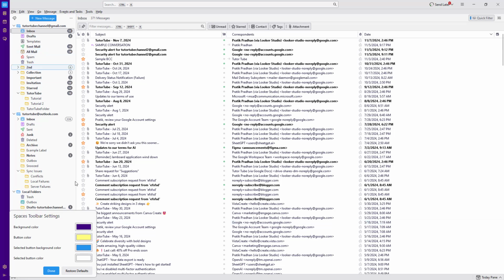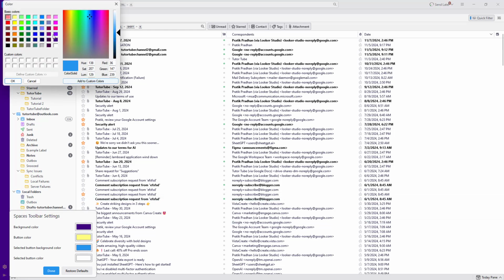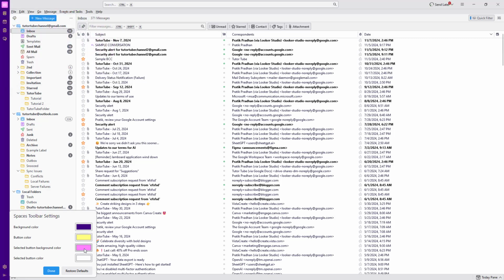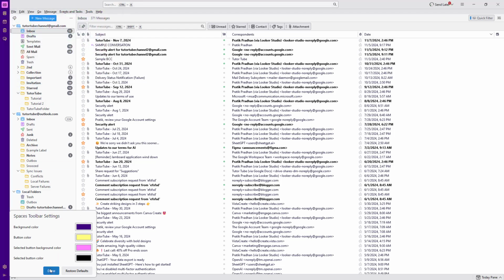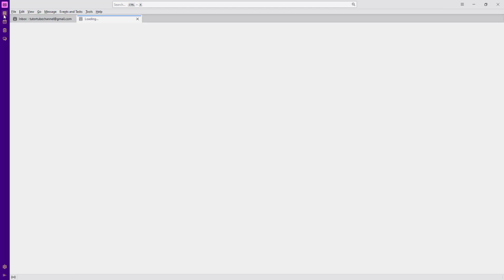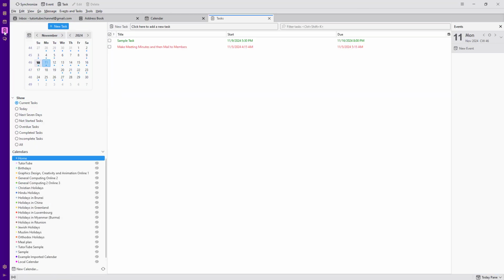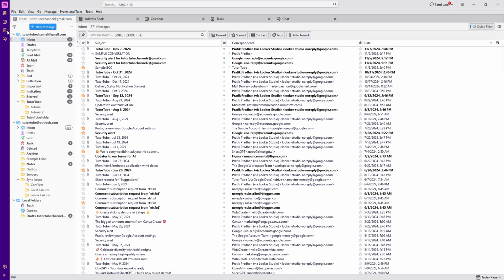Thunderbird - Lesson 104 - Customize Spaces Toolbar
In this tutorial, we will be discussing about Customize Spaces Toolbar in Thunderbird